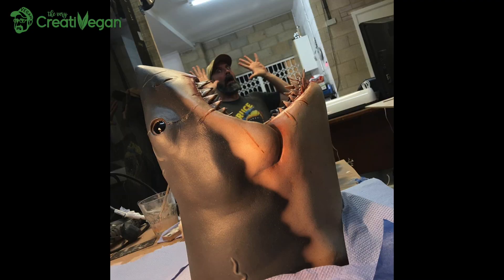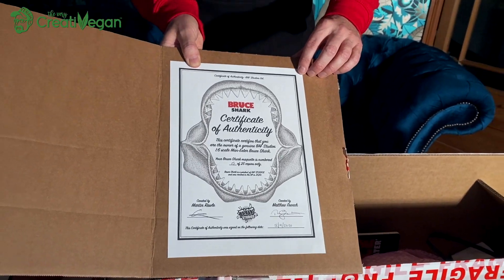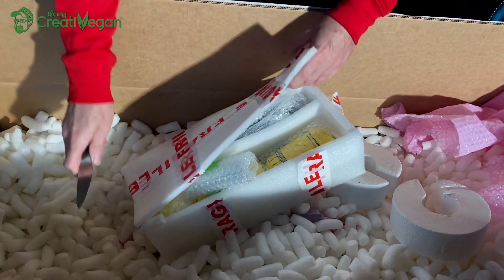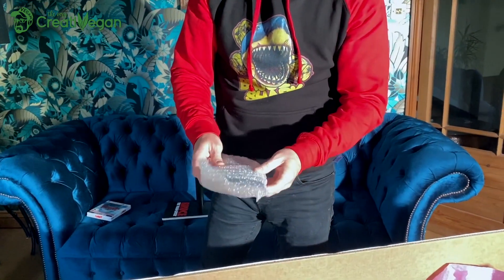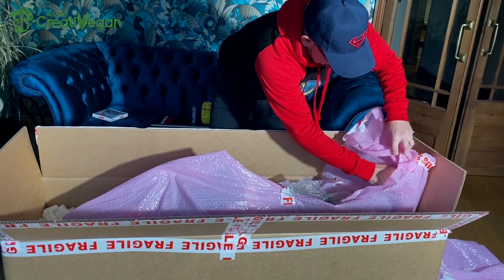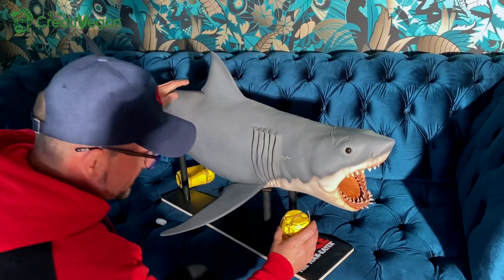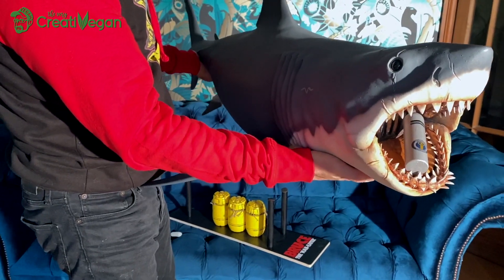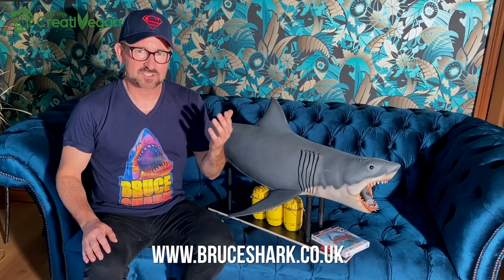ULTIMATE 50" BRUCE SHARK REVEAL & REVIEW + RARE JAWS TRAILER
The Very Creativegan is also one of the biggest JAWS fans ever!

The film literally changed my life in 1975 when I saw it on my birthday with my parents.

I decided that day to become my film director and my life long obsession with JAWS and sharks in general began and still carries on to this day.

I was thrilled when the guys from BAF Studios created a huge toy model replica of the infamous shark from JAWS known as Bruce (named after Steven Spielberg’s attorney/ lawyer).

In this video, I unbox, reveal and review the 50” inch LIMITED EDITION VERSION.I also show a rare trailer I produced 15 years ago for the first 2 Disc 30th Anniversary Release of Jaws on DVD.

BRUCE IS OUT NOW in a variety of models including JAWSOME merchandise.

VISIT THIS WEBSITE

BAF Studios (Bruce and Friends) is a brand new venture that started out of two friends pursuing their love of a shark from a movie. That shark is called Bruce. Over the last few years, we have been perfecting the creation of our models of Bruce and have showcased them on Facebook @BruceSharkUK.

exclusively through BAF Studios, we want to offer as many people as possible, the chance to own one for themselves. Feel free to get in contact if you want to find out more about our products or just chat about Bruce.